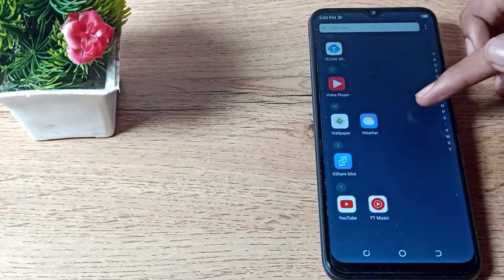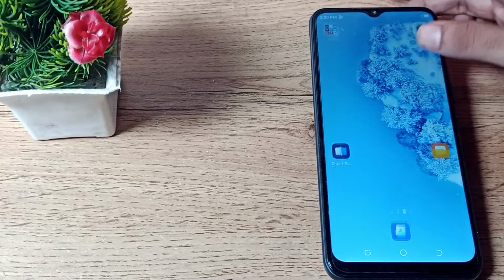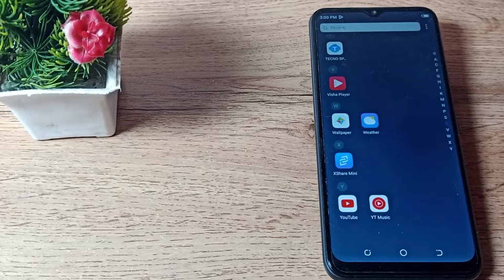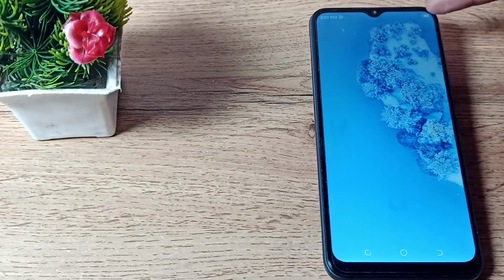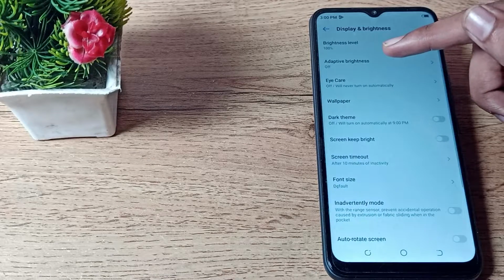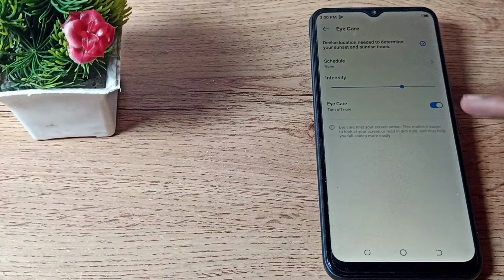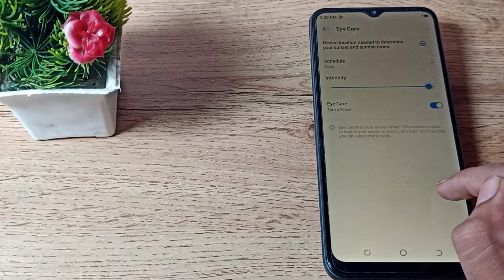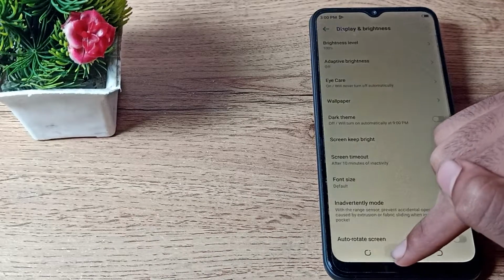Eye Protection Mode in Tecno spark 7T phone, how to enable eye protection